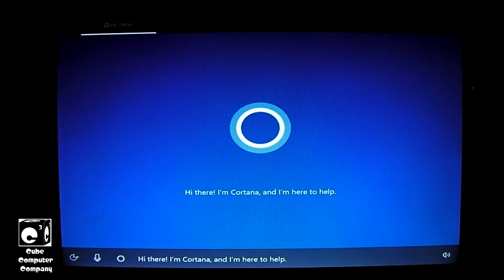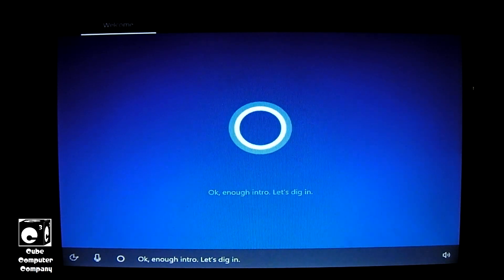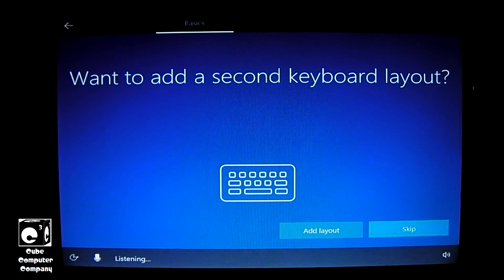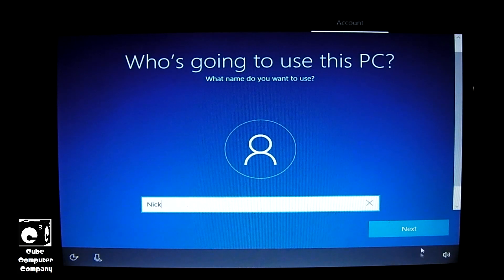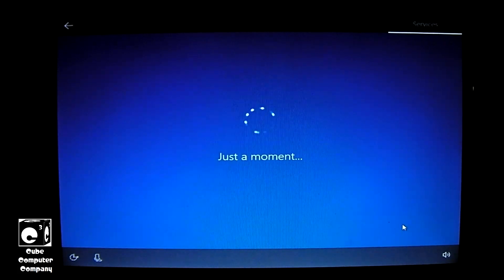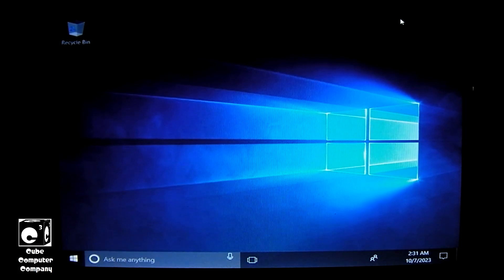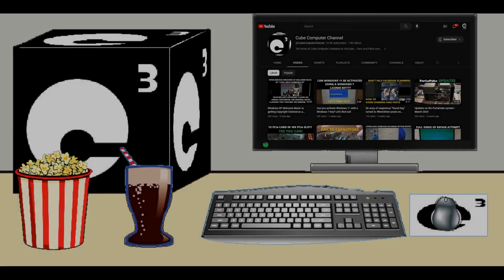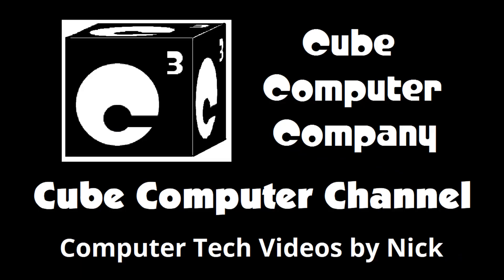Microsoft has ended Cortana - She will live on in old Windows 10 OOBE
Microsoft has said no more to Cortana. She has been let go from Windows moving forward. But she will continue to live on in Windows 10's OOBE setup. In this video, I'll run through Windows 10 1709 out-of-box setup, letting Cortana speak the whole time and also taking advantage of her voice controlled responses. Funny to note, this was performed on an old Compaq Presario V6000 laptop from 2006!